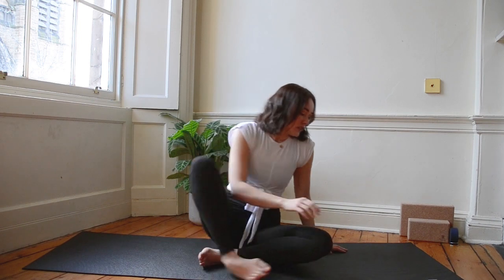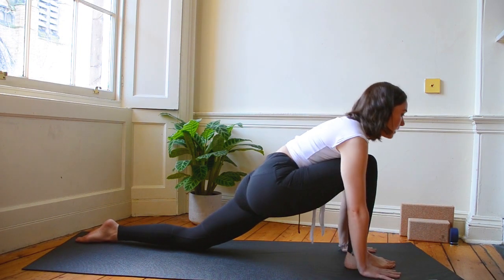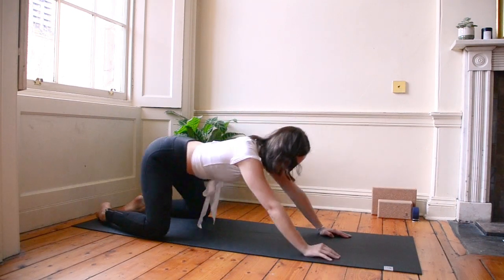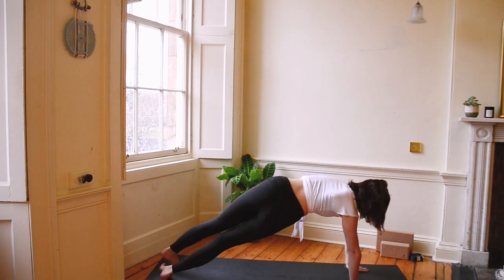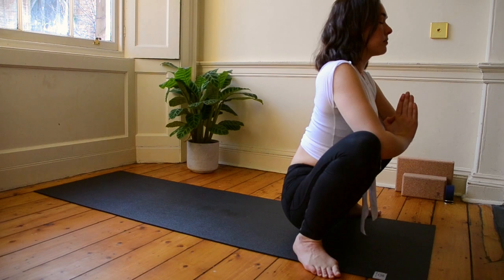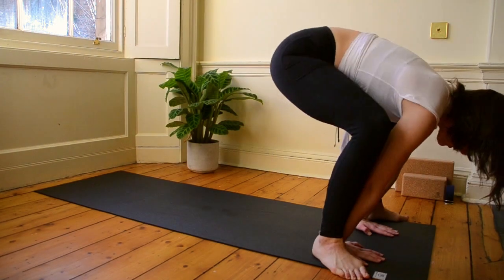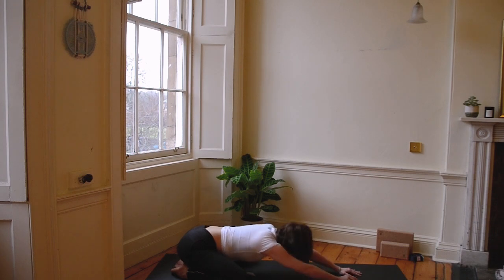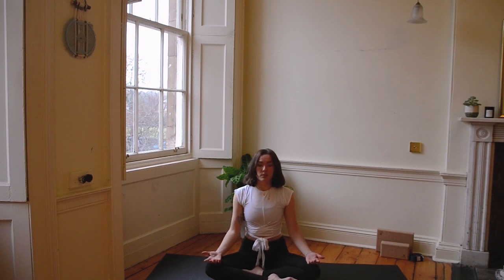Day Three - Your Yoga Challenge With Em - Ten Minute Yoga Practice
Hello everyone! Welcome to Your Yoga Challenge With Em, it’s amazing to have you 😊

Today’s affirmation is: I am capable of anything I put my mind to

Music
Today’s music can be found if you search Emily Macpherson on Spotify, and the two options are:
‘YYWE – Vinyasa’ playlist which is a random mix of Indian-based Yoga Music
Or
’14 Day Challenge’ playlist which is contemporary music, and todays songs are;
- Free If We Want It by Nothing But Thieves
- An Island by Fathersons
- Impossible by Nothing But Thieves
- Wherever You Are by Sean Angus Watson

If you give those playlists a like, they should be more easily accessible each day when you come back to use them 😊

Enjoy and have an amazing day!

Please consult with your physician before beginning any exercise program. By participating in this exercise or exercise program, you agree that you do so at your own risk, are voluntarily participating in these activities, assume all risk of injury to yourself, and agree to release and discharge Your Yoga With Em from any and all claims or causes of action, known or unknown, arising out of Your Yoga with Em’s negligence.